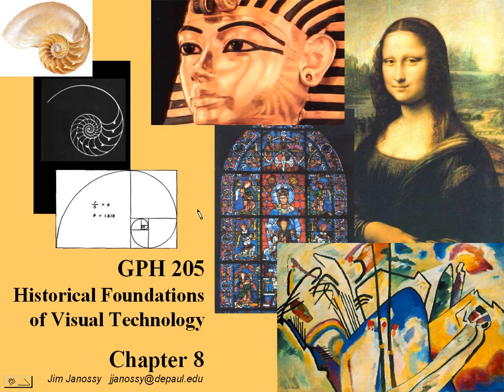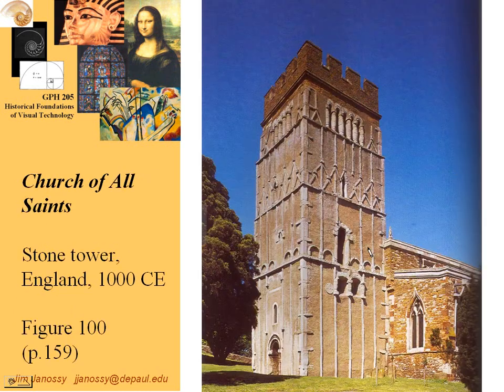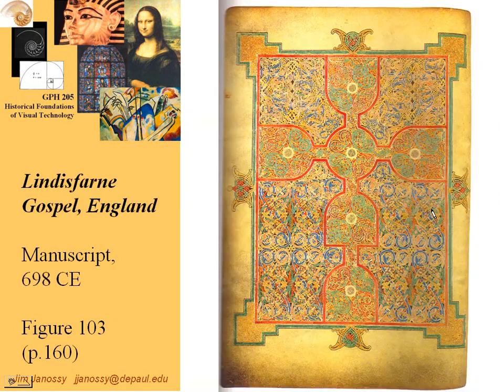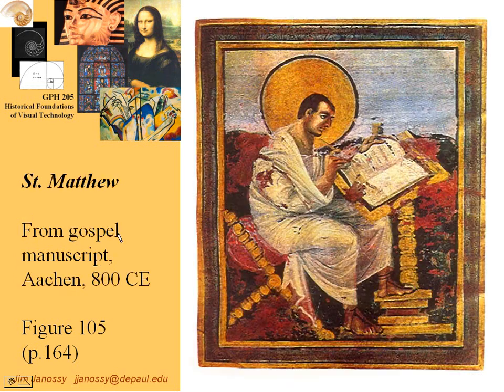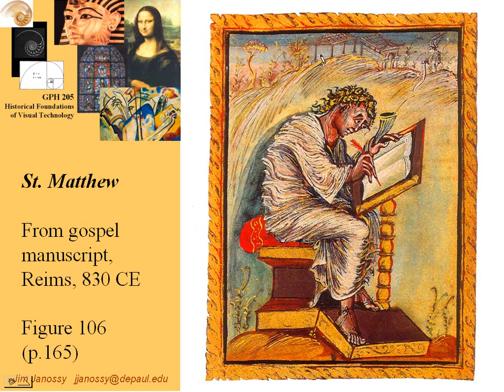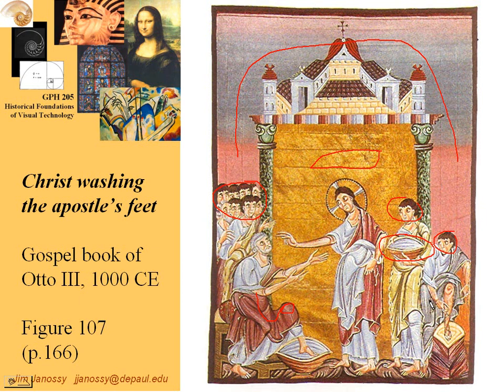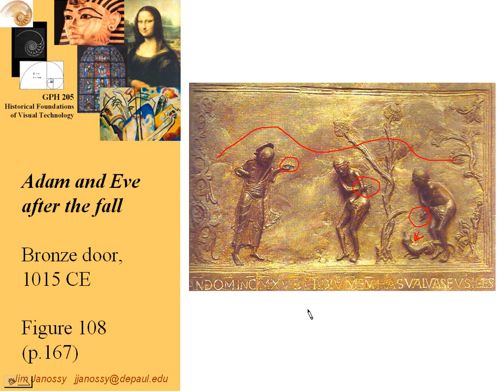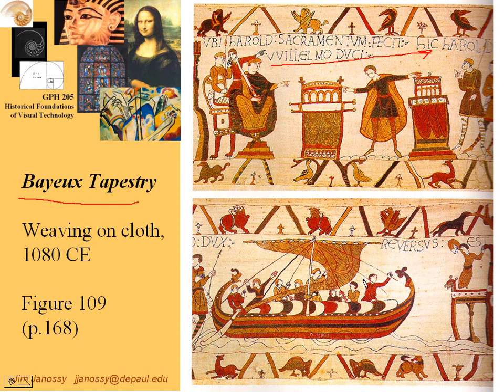Lecture: Chapter 8 (Part 1 of 1)